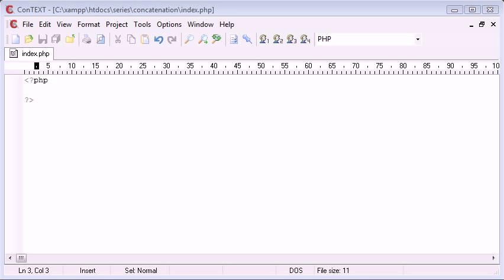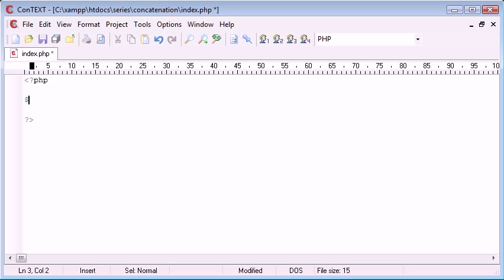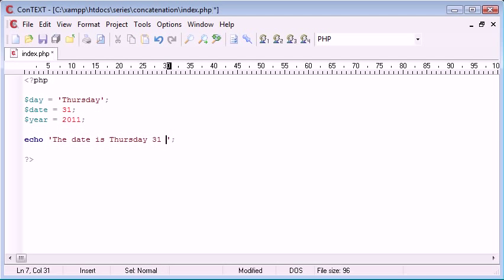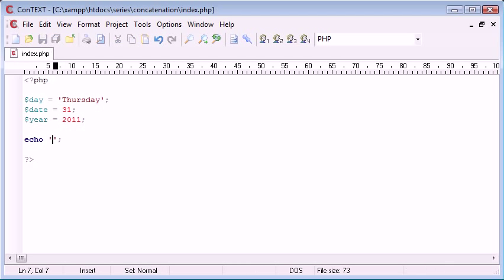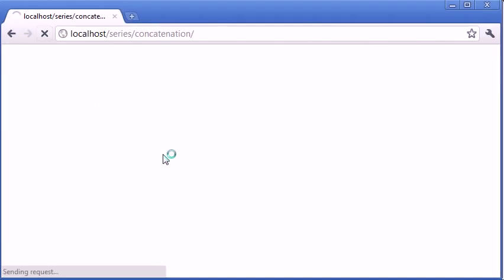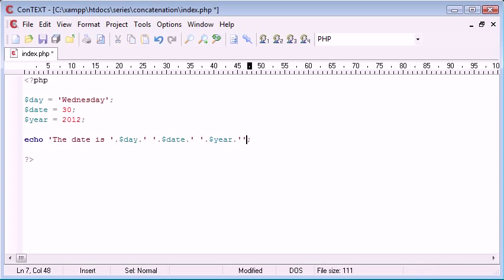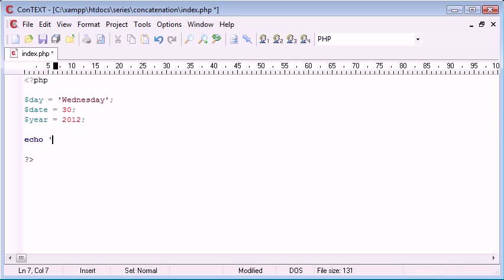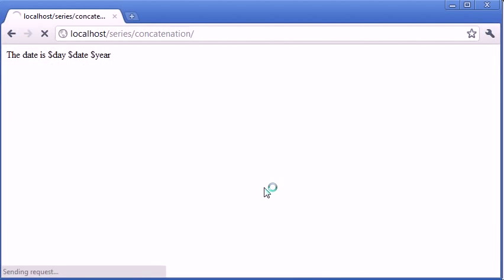Beginner PHP Tutorial 17 Concatenation